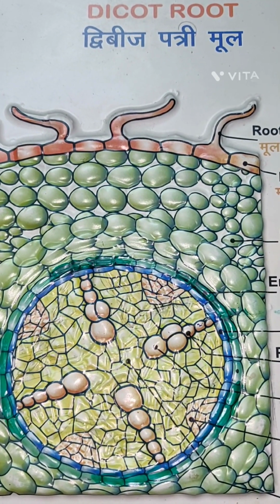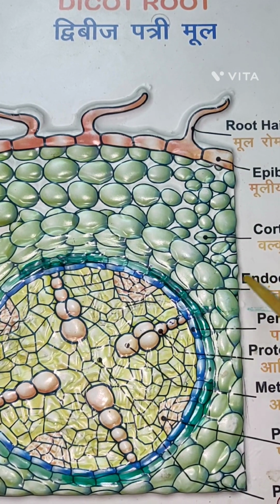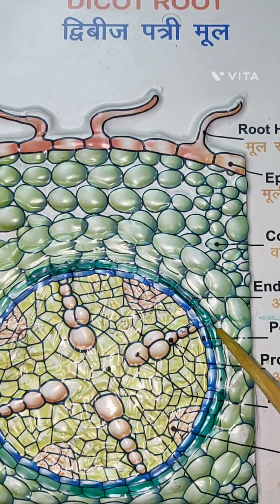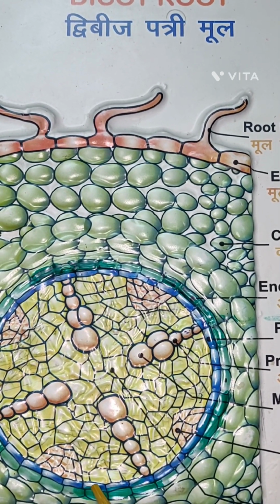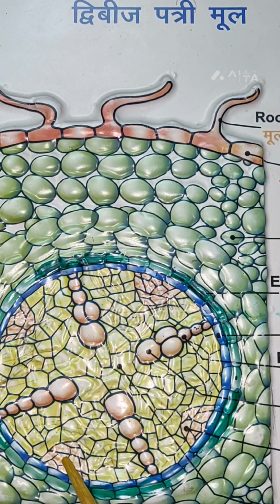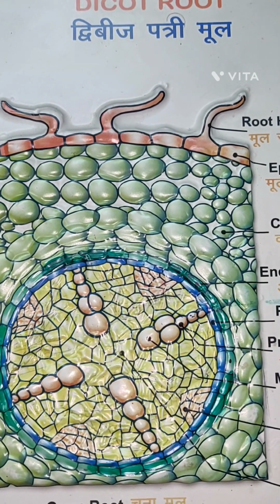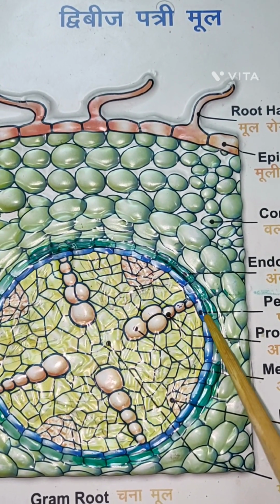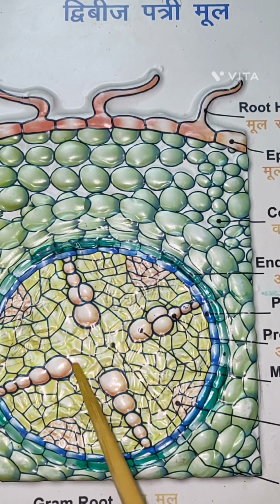dicotroot tsofdicotroot anatomy